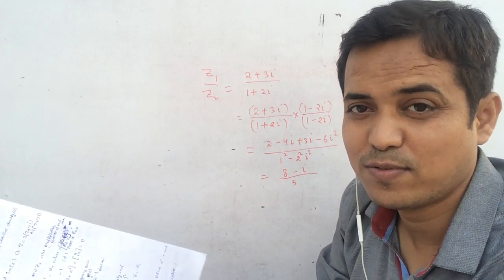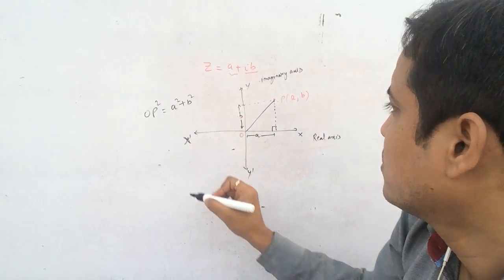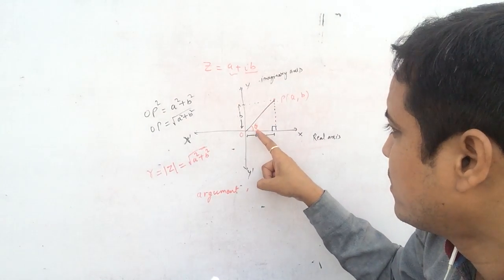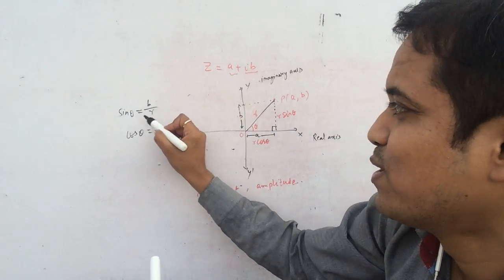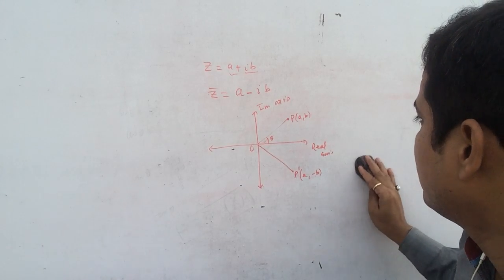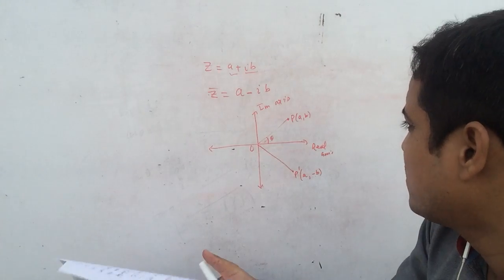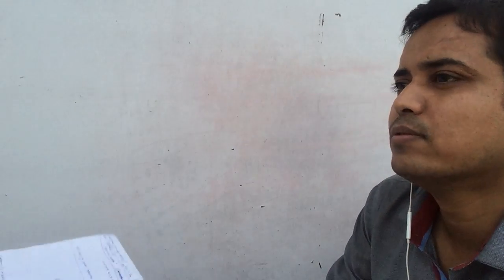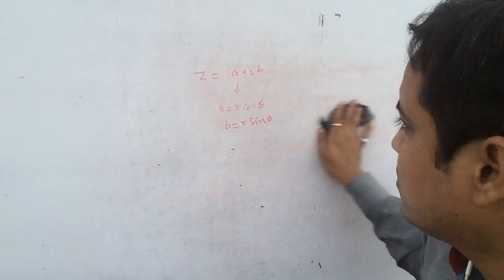Complex Number( b )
Complex number